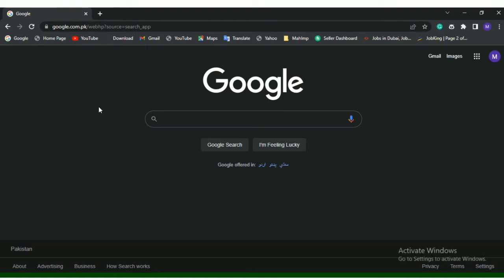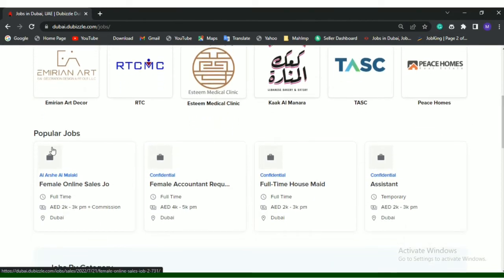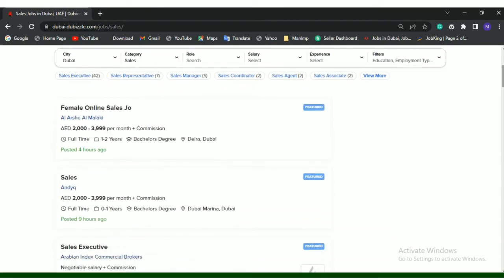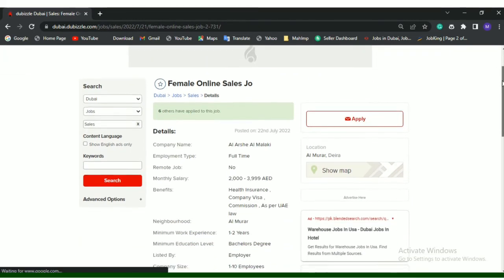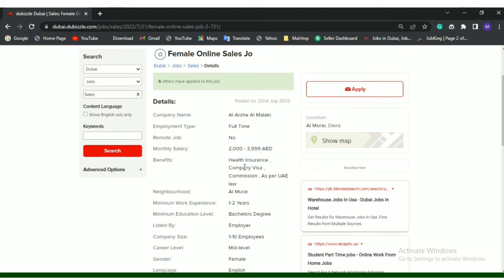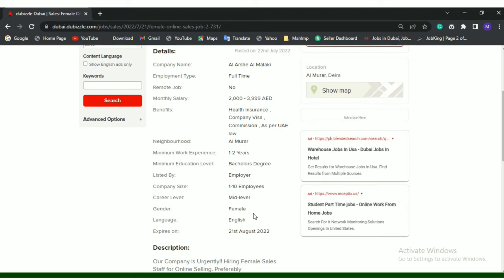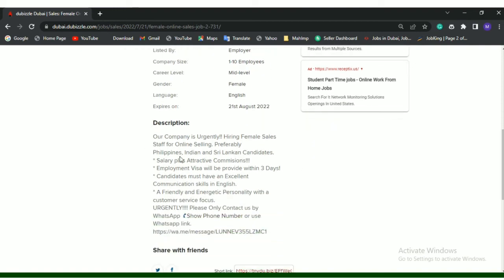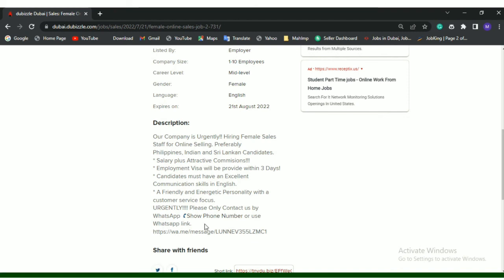Walk-in interview jobs Dubai UAE 2022|Real Jobs in Dubai daily updates 2022| Job Search in Dubai